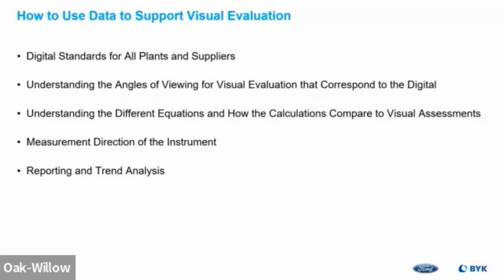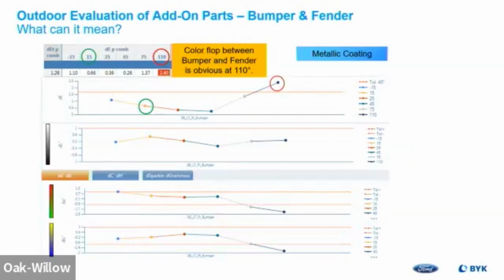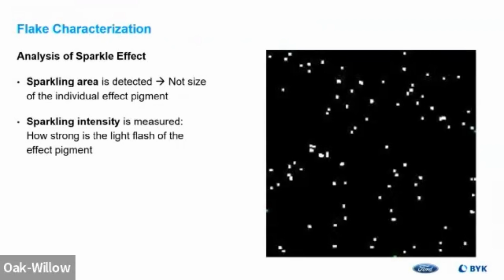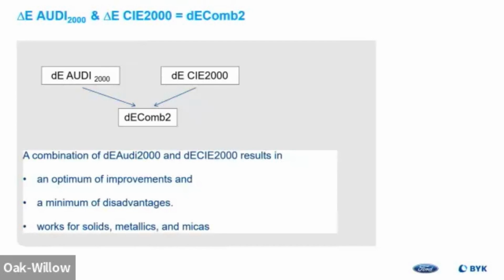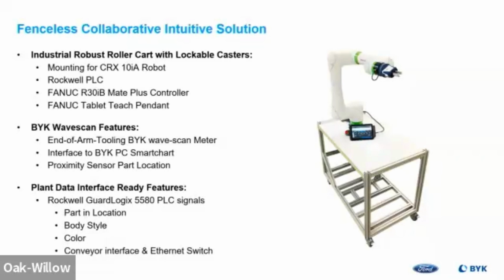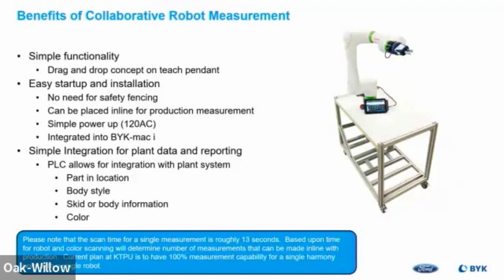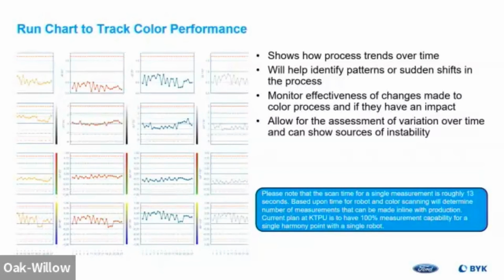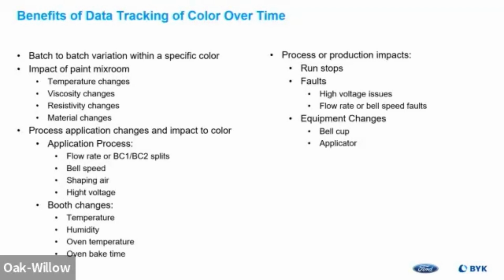Control of Multi-Angle Color, Sparkle & Graininess in Effect Finishes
Rae Roby from BYK-Gardner and Shawn Dvonch from Ford help us appreciate new tools in color measurement and how it can help with color harmony.